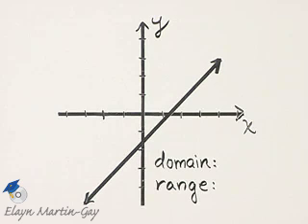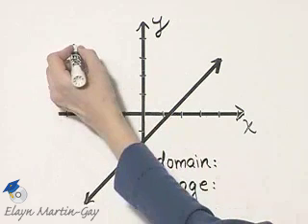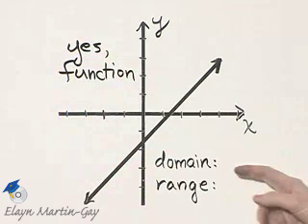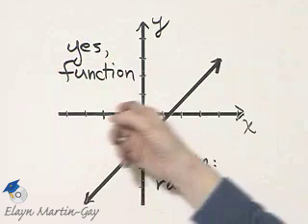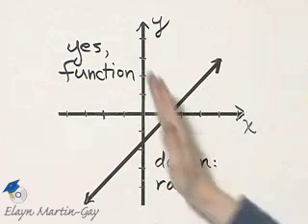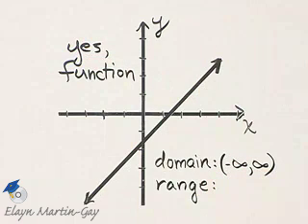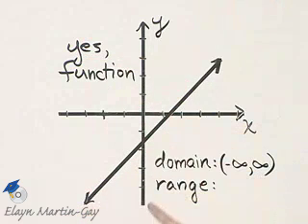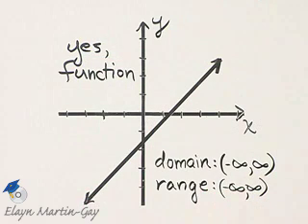Beginning and Intermediate Algebra Ch 8 Ex 17